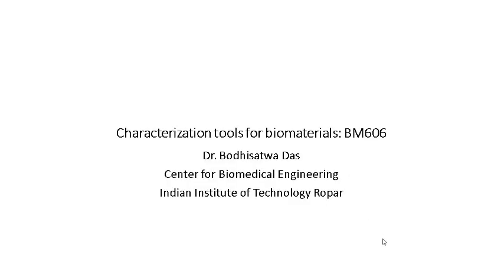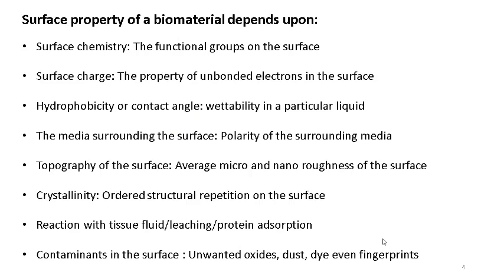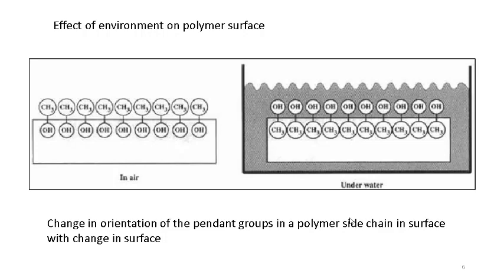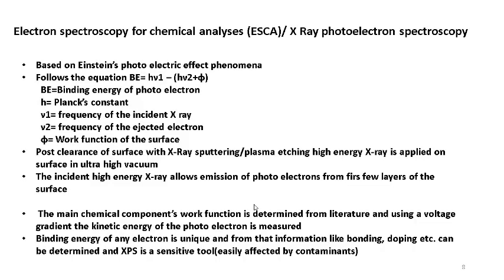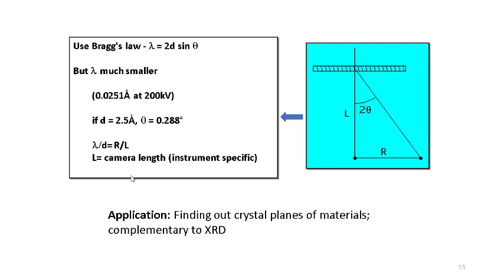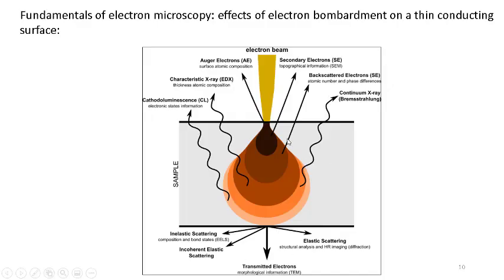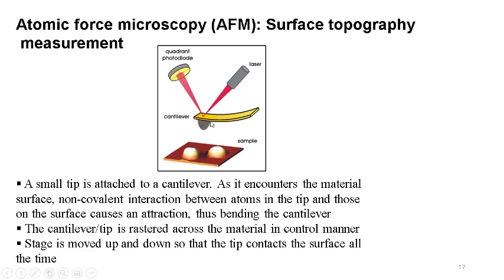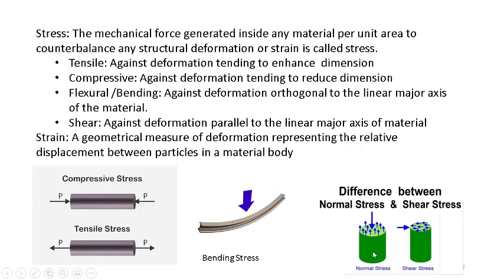surface and bulk characterization of biomaterials